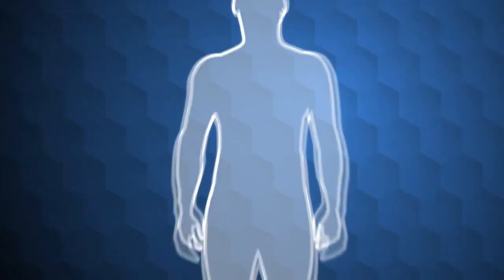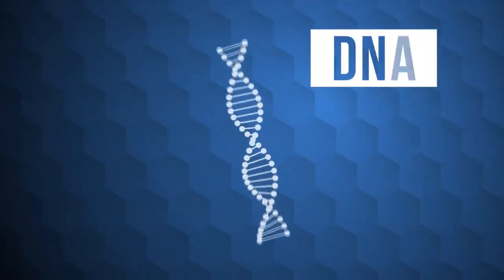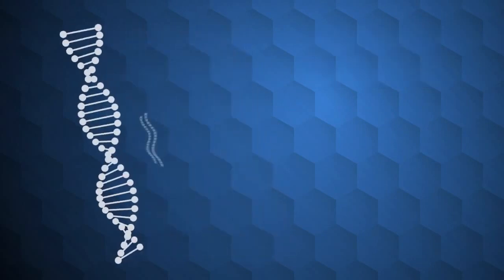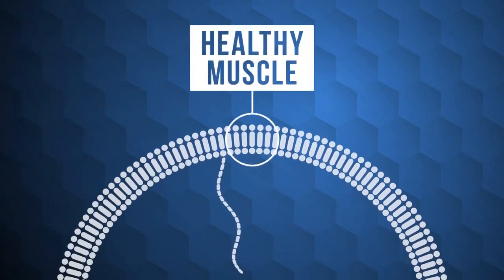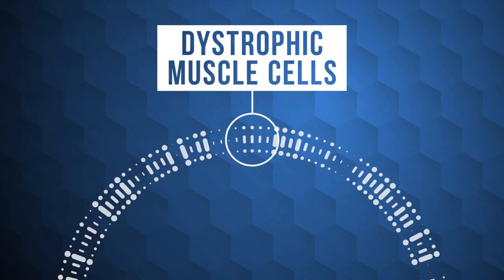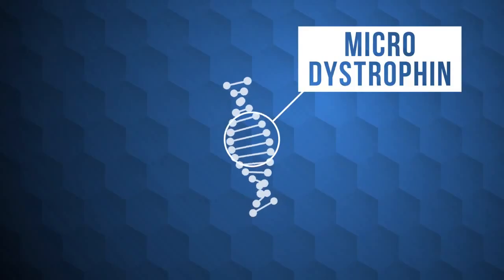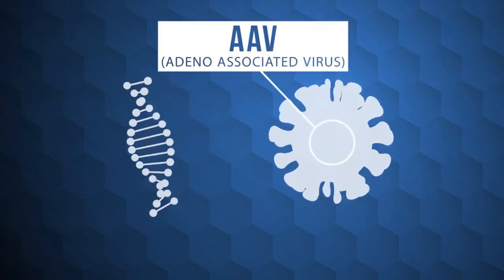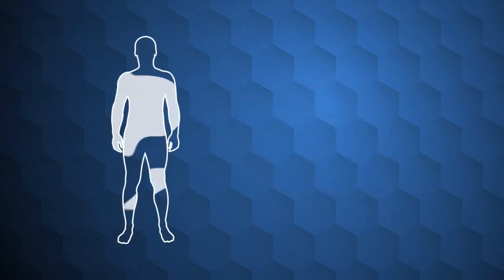Gene therapy and the immunity challenges in gene therapy, explained by Duchenne UK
To understand more about gene therapy and the related immunity challenges, please watch this short film.